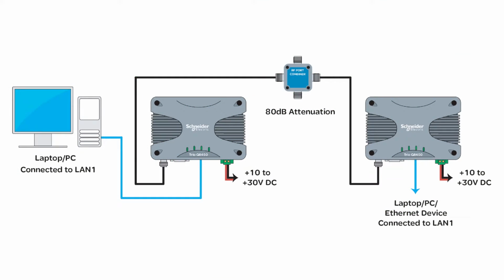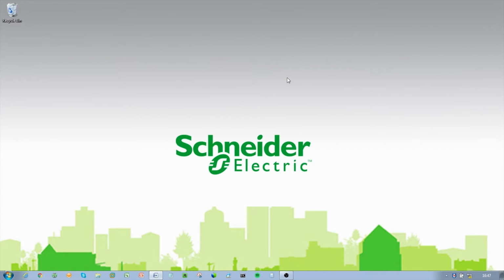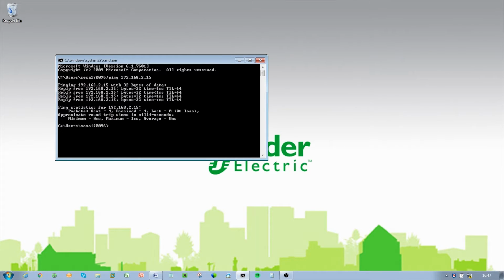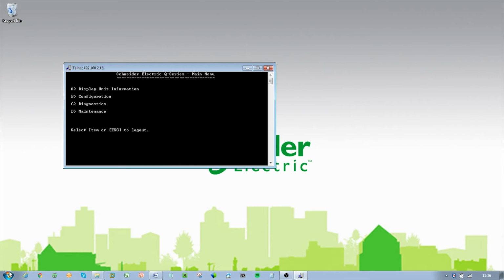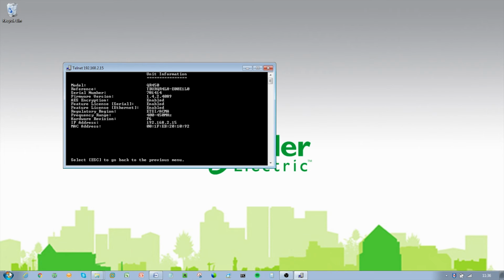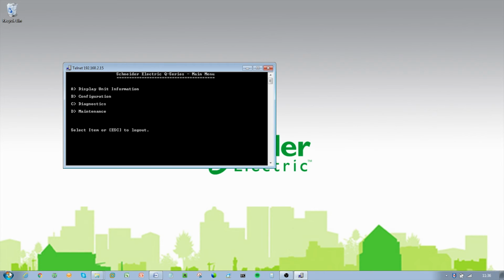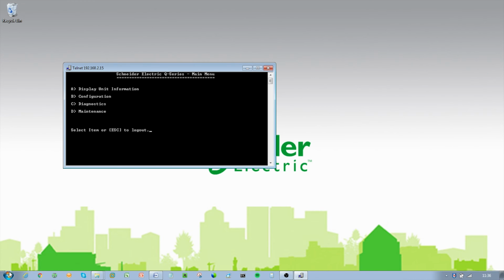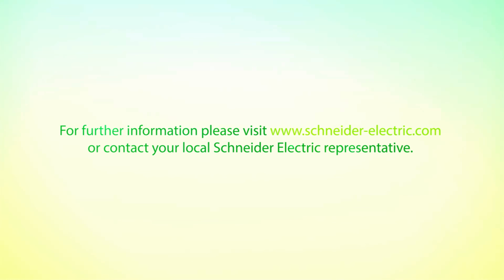How to Use the Text User Interface with a Trio Q Data Radio | Schneider Electric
The trainee will be able to establish communications with the Trio Q Data Radio using the Text User interface for low bandwidth communications. The text user interface (TUI) provides an alternative to the HTML web user interface for configuration and diagnostics. The TUI can be accessed directly from the serial port of the Q data radio or via a telnet or SSH session. The TUI is enabled on COM 1 by default, while Telnet is also enabled by default, however, this requires an Ethernet connection. Access to the TUI via the serial port is useful if you have forgotten the IP address of the radio you are trying to configure or diagnose.